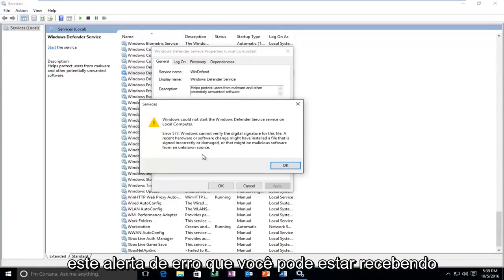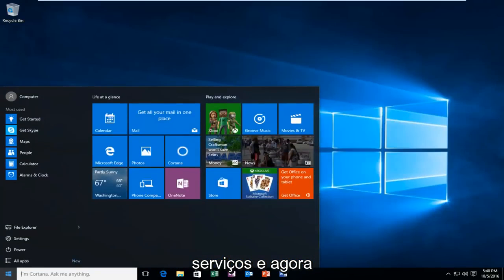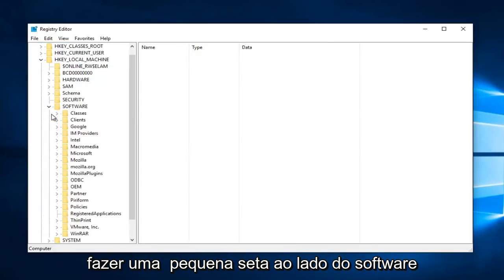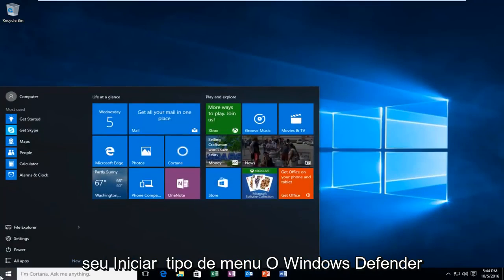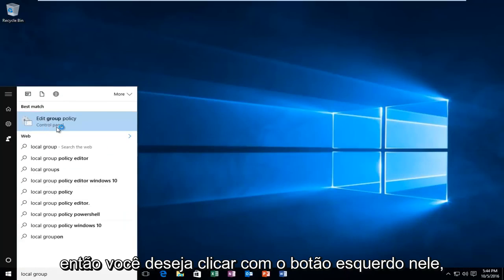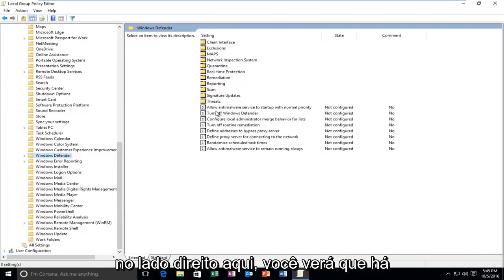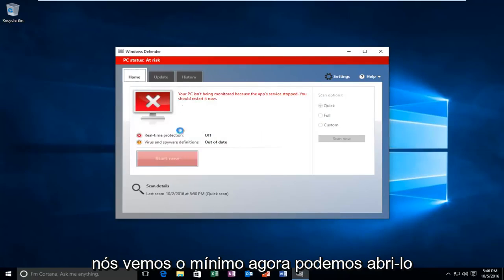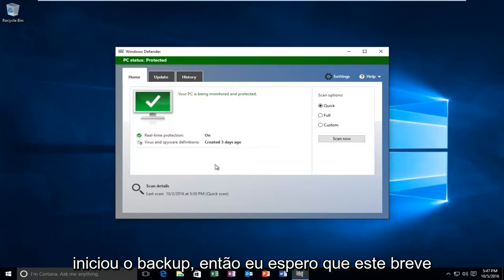Quatro métodos principais para corrigir o erro 577 do Windows Defender no Windows 10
Neste tutorial irei mostrar a vocês como resolver o seguinte erro:

"O Windows não conseguiu iniciar o serviço Windows Defender Service no computador local.

Erro 577: o Windows não pode verificar a assinatura digital deste arquivo. Uma alteração recente de hardware ou software pode ter instalado um arquivo que está assinado incorretamente ou danificado, ou que pode ser um software malicioso de uma fonte desconhecida "